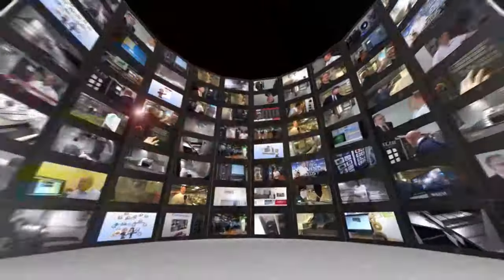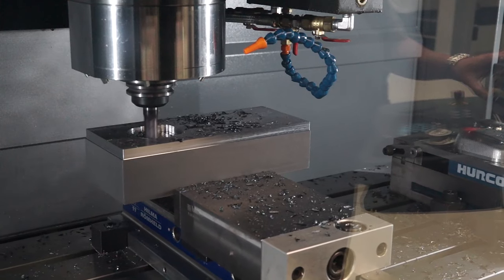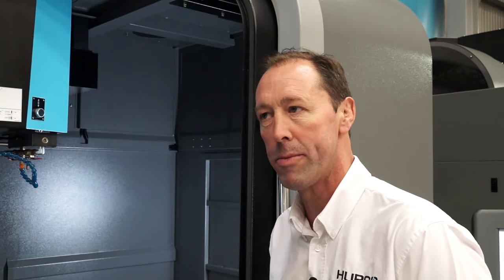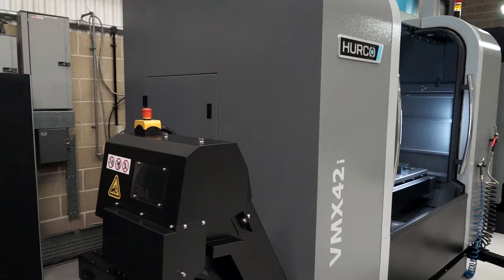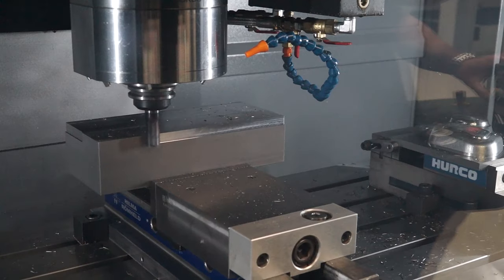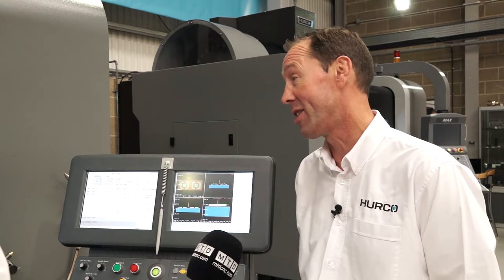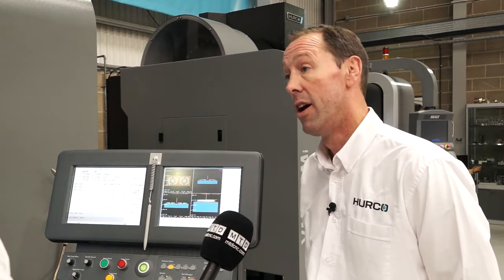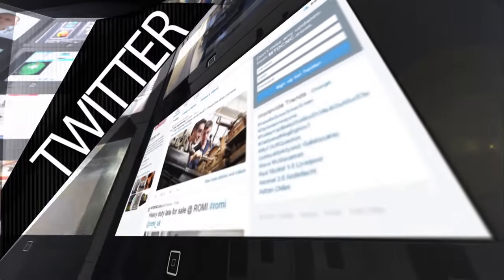Hurco VMX42Ti machining centre VMC video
Hurco VMX42Ti machining centre VMC video, a really versatile machining centre available from Hurco in the UK. see this and more